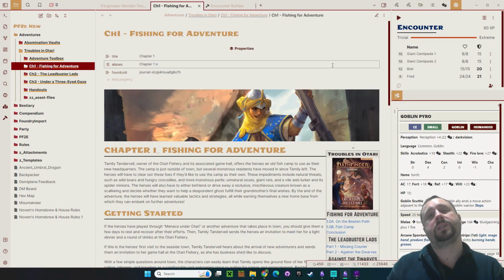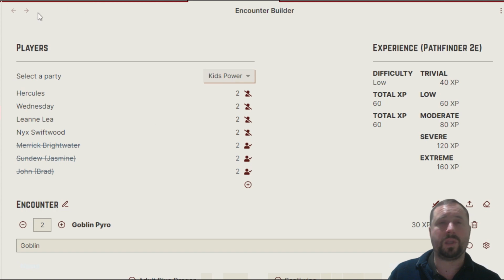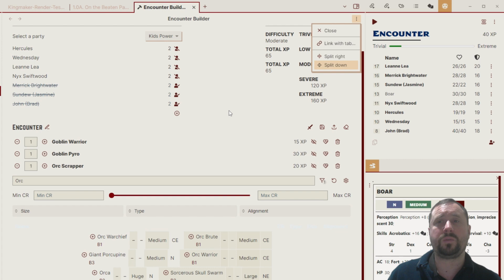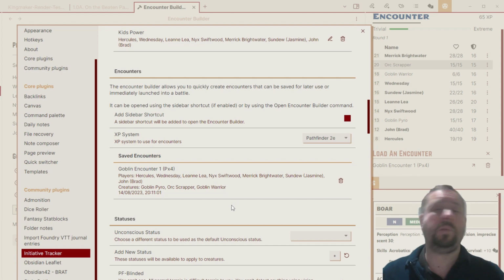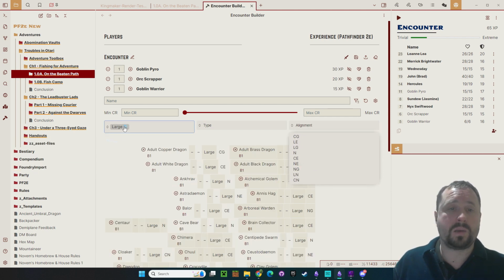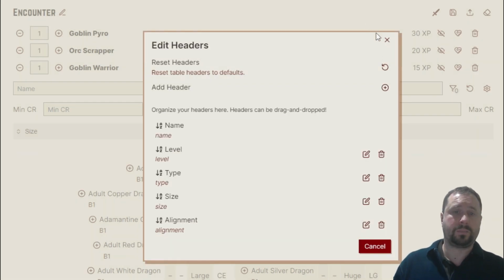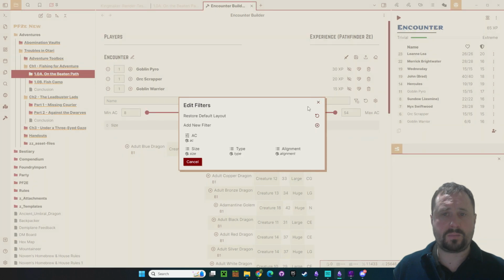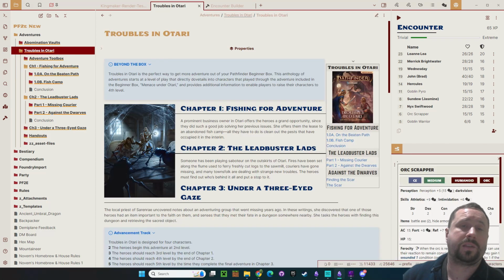Obsidian - Encounter Builder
Did you know that there's an Encounter Builder included with the Initiative Tracker plugin? This video shows how to configure and use it.

for more tutorials and links to the Community!

00:00 Intro
00:34 If You Are New
01:26 Creating an Encounter
07:42 Save and Trigger an Encounter
09:19 Encounter Filter Options and Customisation
20:07 Outro